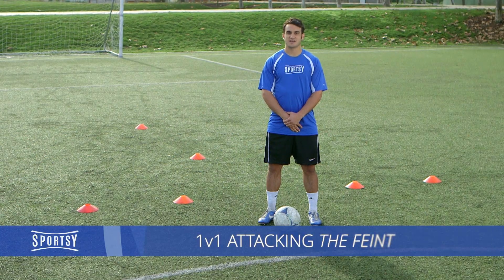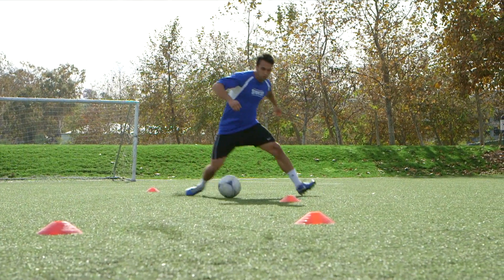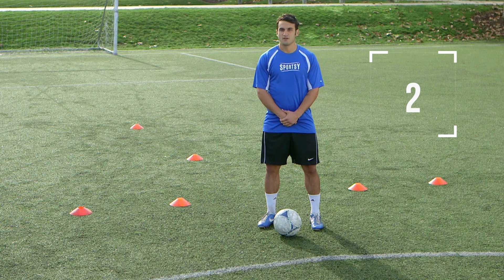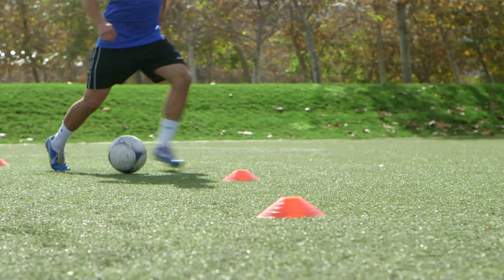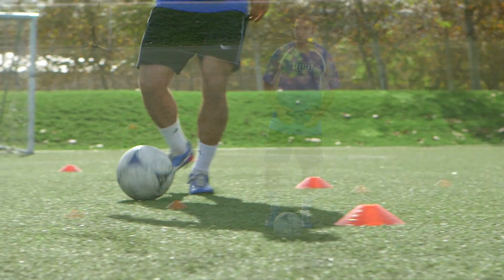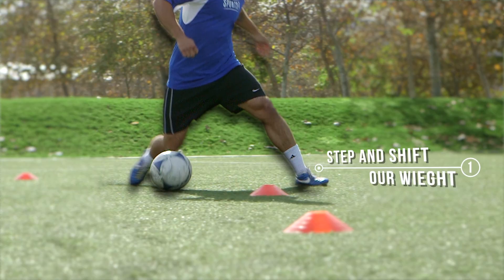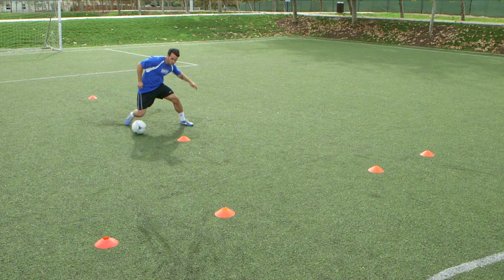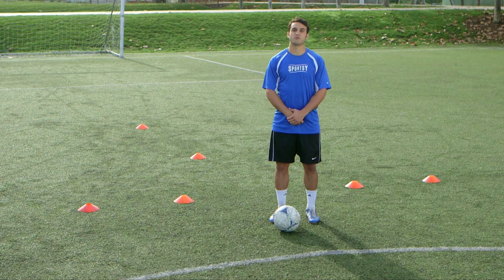The Art of the Feint: Soccer Skills to Fool Defenders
Unlock the secrets of the feint move in soccer, a powerful skill for deceiving defenders and creating opportunities on the field. This tutorial dives deep into how to perform the feint effectively, including body positioning, timing, and follow-up actions. Perfect for players at all levels, this video will help you become unpredictable and formidable in one-on-one situations.